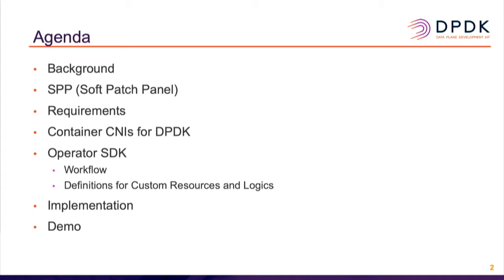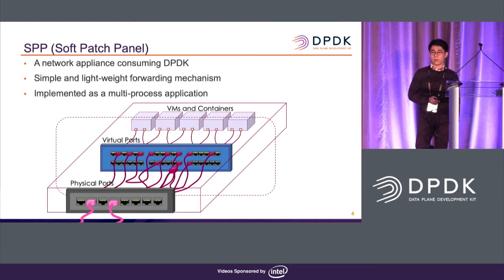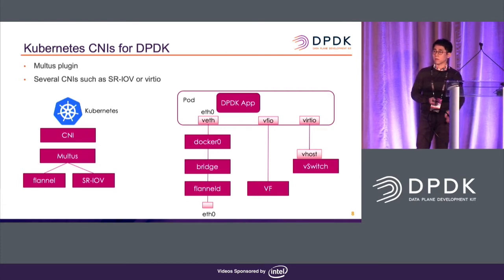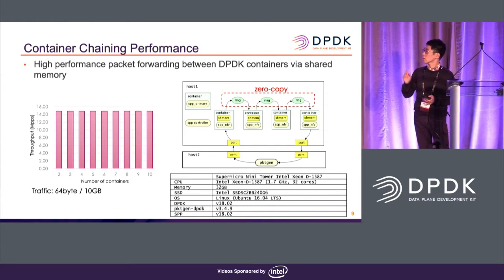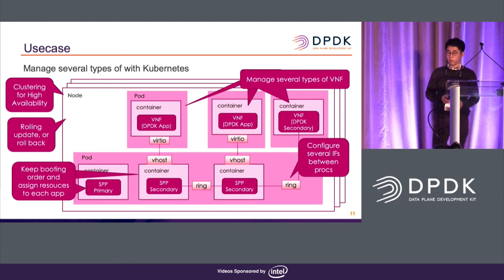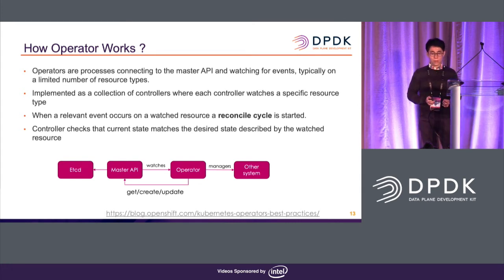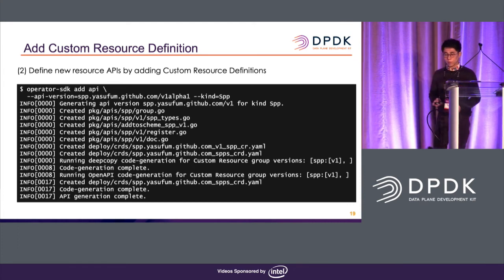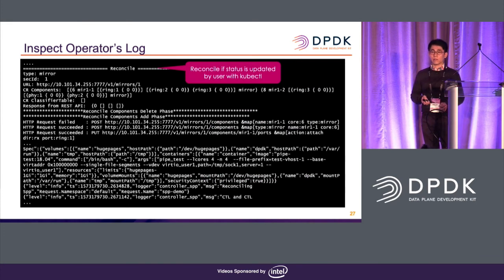Running Multi-process DPDK App on Kubernetes with Operator SDK - Yasufumi Ogawa, NTT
Speakers: Yasufumi Ogawa
We will talk an approach to run DPDK multi-process app on Kubernetes by
using Operator SDK. We have developed a DPDK called Soft Patch Panel
(SPP) for Service Function Chaining in NFV environment and it enables to
connect DPDK apps running on host, virtual machines and also containers.
We can use Multus for running DPDK app on Kubernetes, but supported type
of network interface are still restricted. SPP has several types of PMD,
for example, physical, vhost, ring or so. We have realized zero copy
packet forwarding between Kubernetes DPDK container apps by using
Operator SDK which is a toolkit to manage Kubernetes native
applications. Operator enables to manage complex stateful applications
on top of Kubernetes, and is appropriate for managing multi-process app.
For SPP, we defined custom resource manager by which users can organize
processes via Kubernetes CLI. In terms of implementation, Operator SDK
is a set of tools for scaffolding and code generation to bootstrap a new
project fast so that you can deploy your application rapidly.